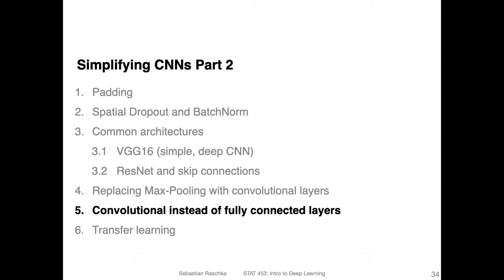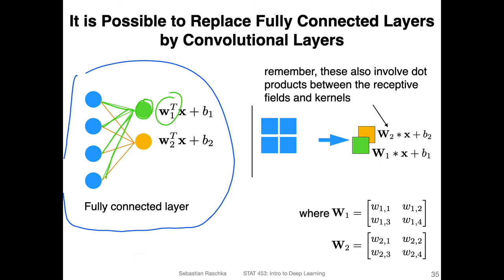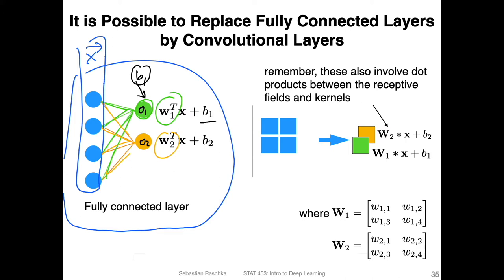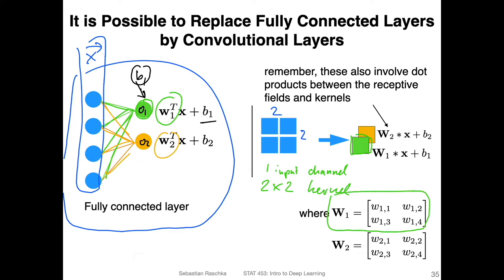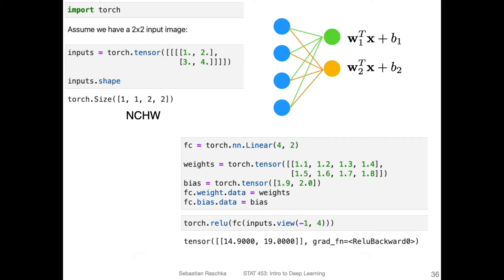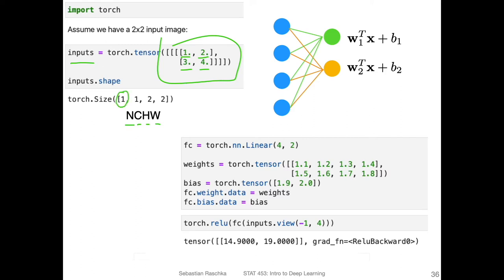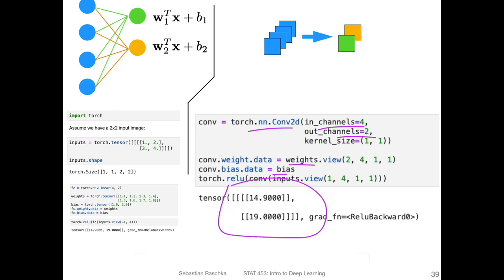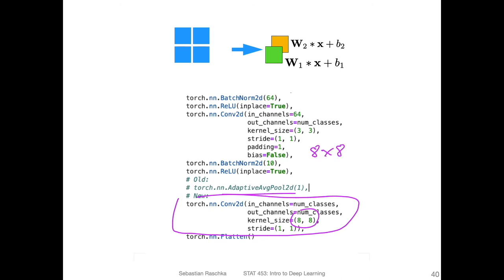L14.5 Convolutional Instead of Fully Connected Layers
In this video, we will learn about two different ways how we can convert of represent a fully connected layer by a convolutional layer.